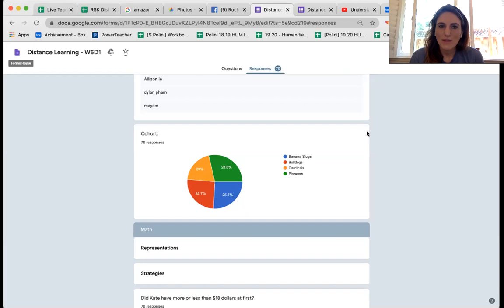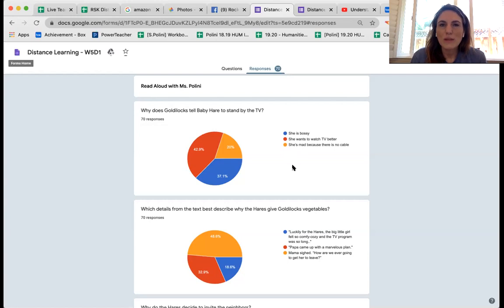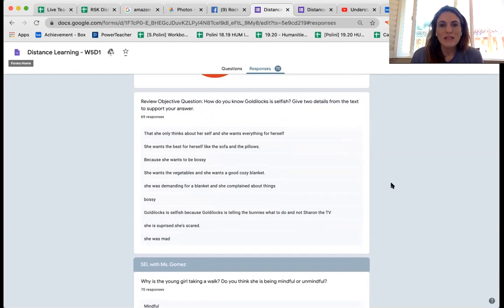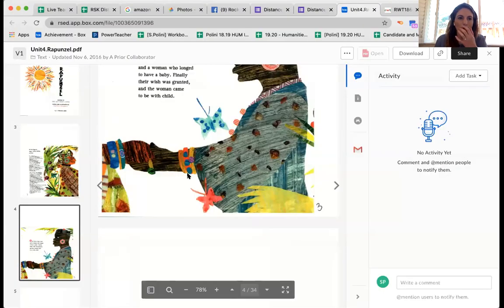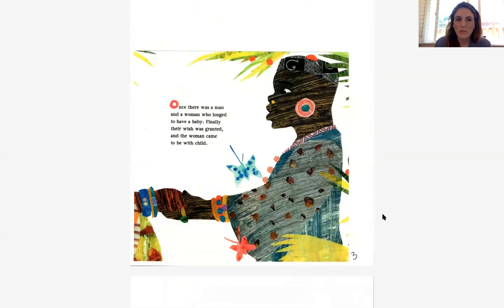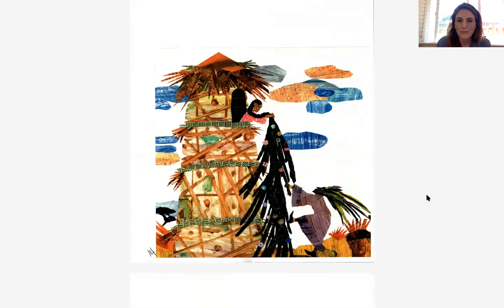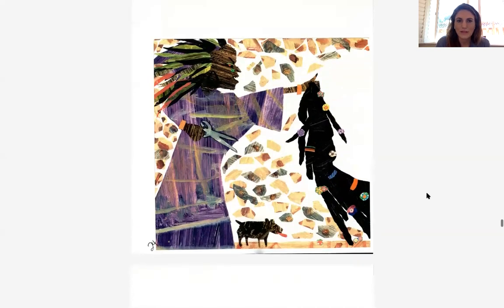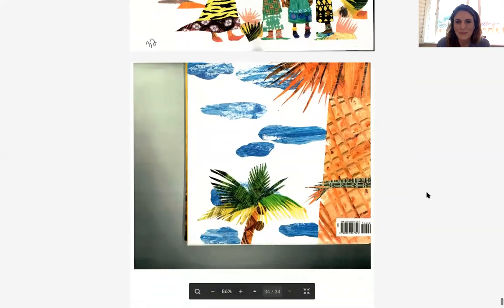Week 5 - RSK ELA 2 -Wednesday, April 22, 2020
Rapunzel